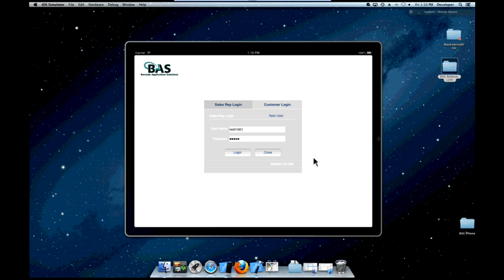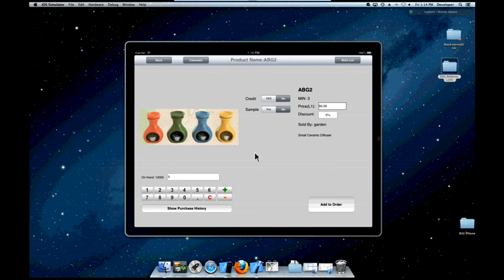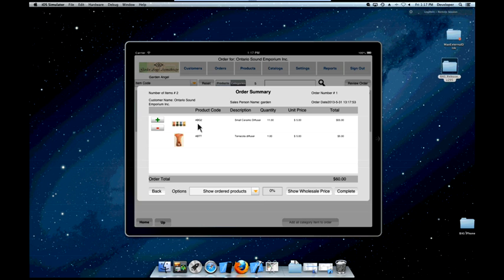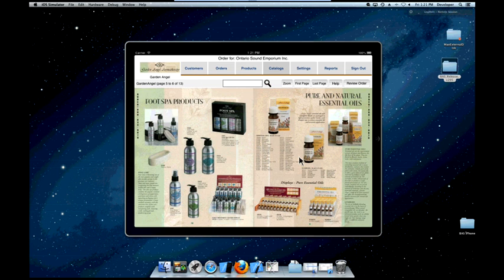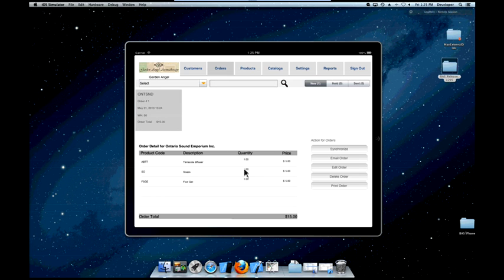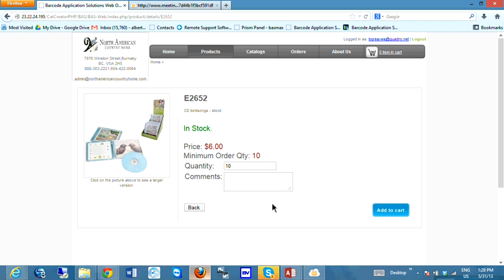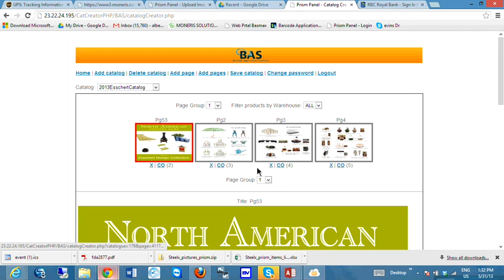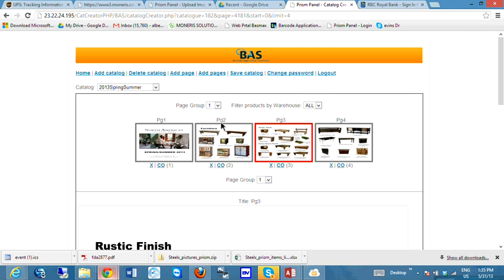PRiSM for iPad webinar